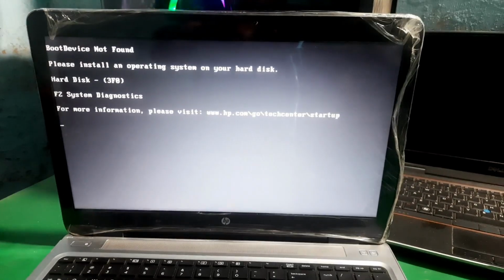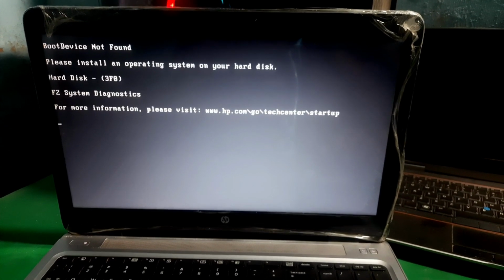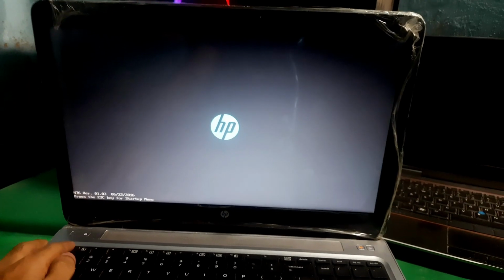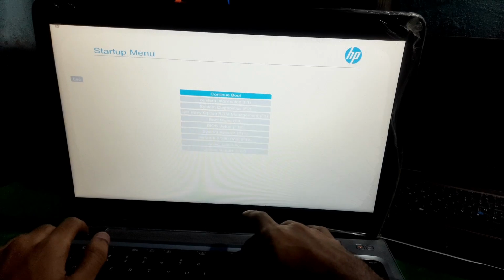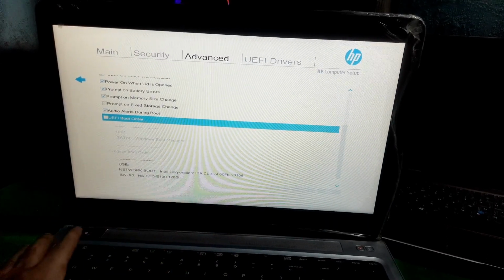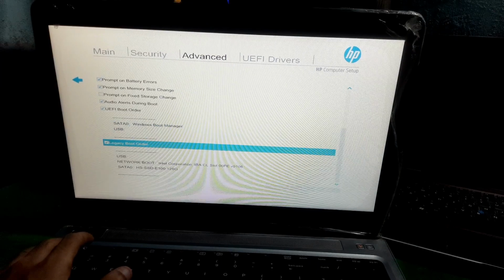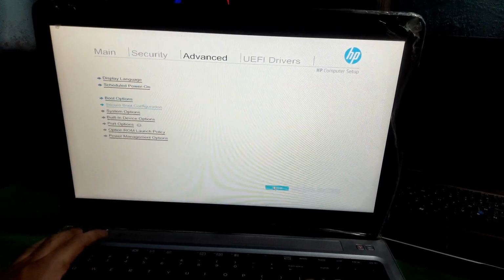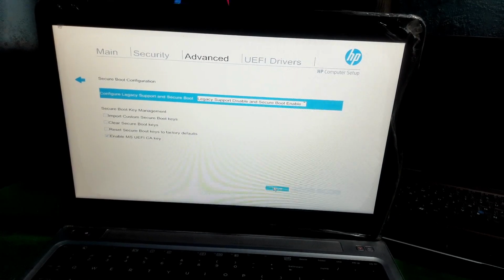HP: Hard Disk 3F0 Boot Device Not Found Error Fix Windows 7/10/11/ or Ubuntu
boot device not found

This video will show you how to fix ‘Hard Disk 3F0 Boot Device Not Found’. This means your HP computer can’t communicate to your hard drive

This fix will work on ALL HP PC’s, laptops, notebooks etc.